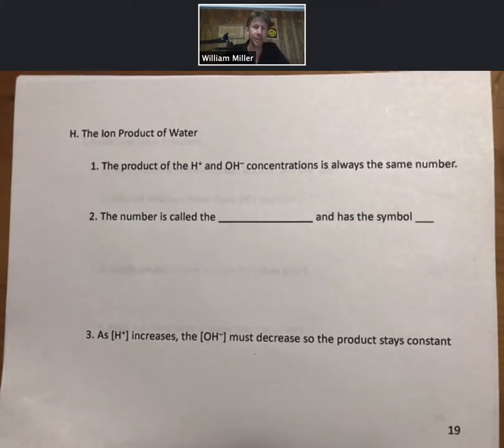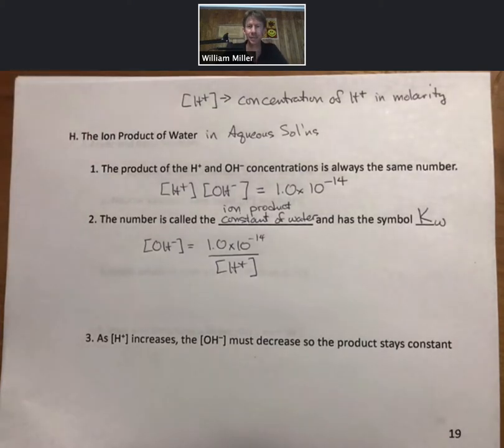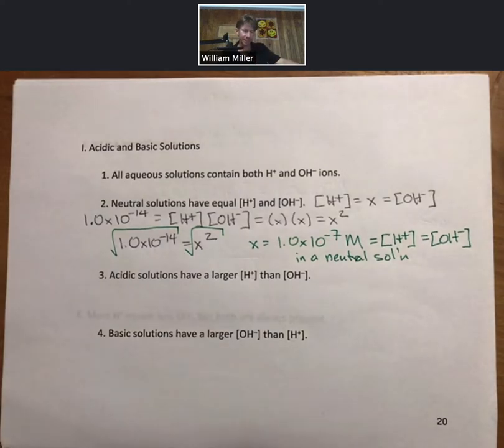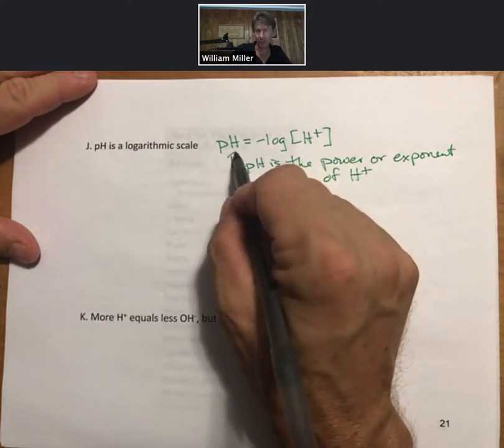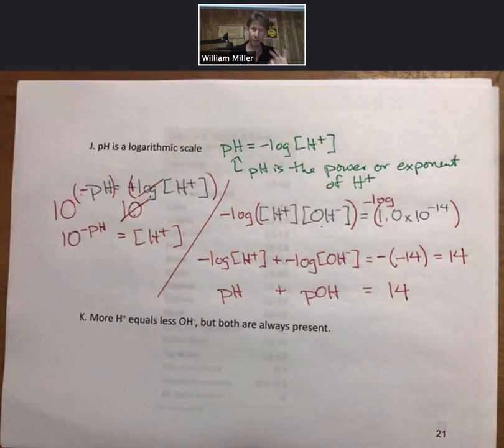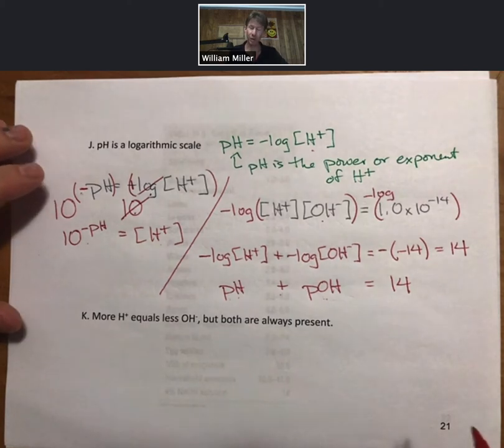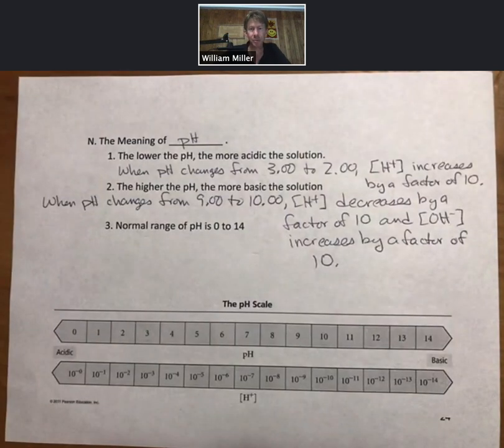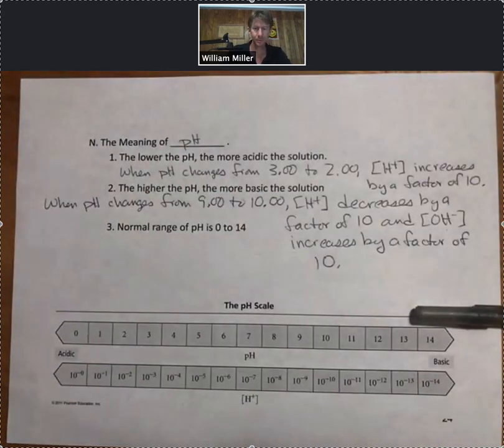LO 4 CHM 2000, LO 5 CHM 1010 p19 24